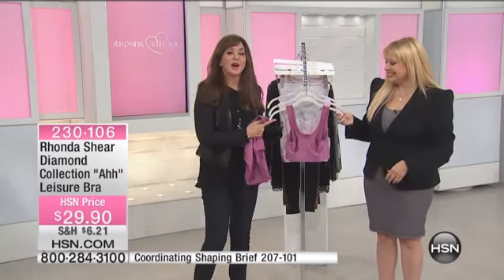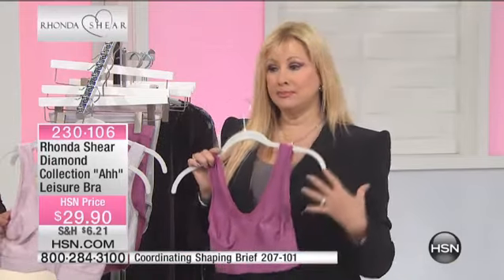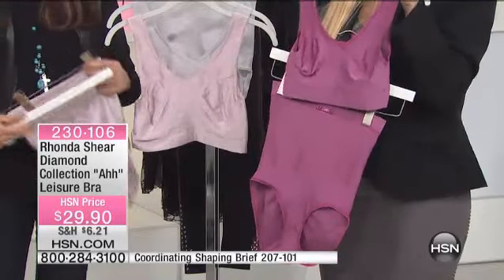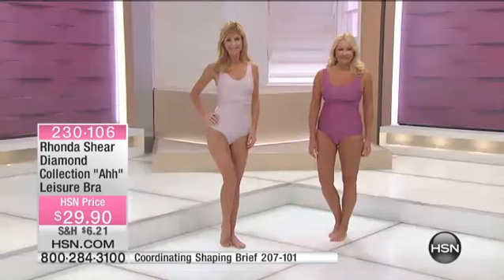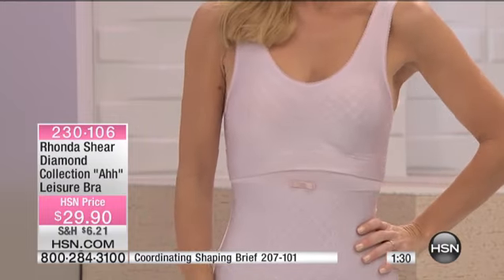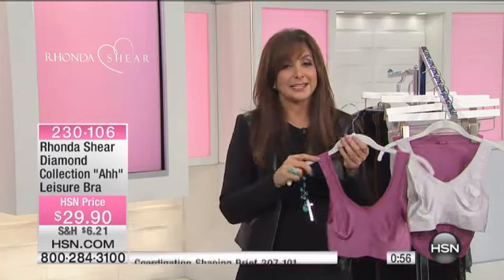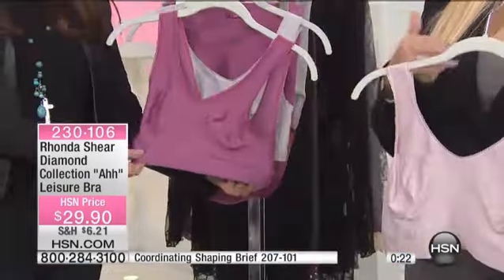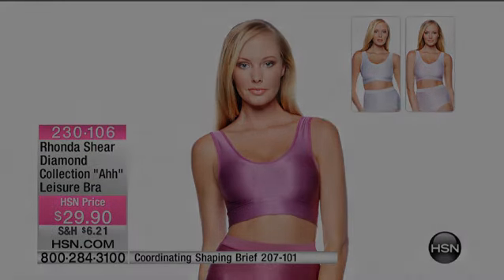Rhonda Shear Diamond Collection "Ahh" Leisure Bra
For a smooth look with no lines, this seamless leisure bra by Rhonda Shear will give you peace of mind. With soft stretch fabric to stroke your...